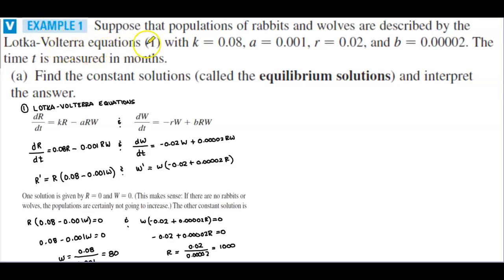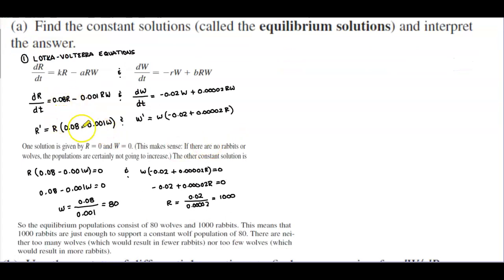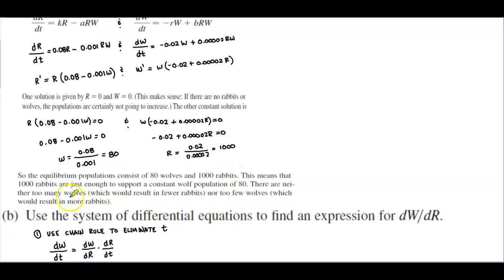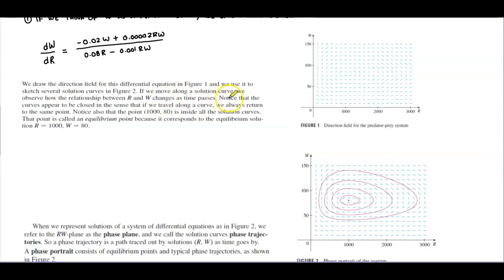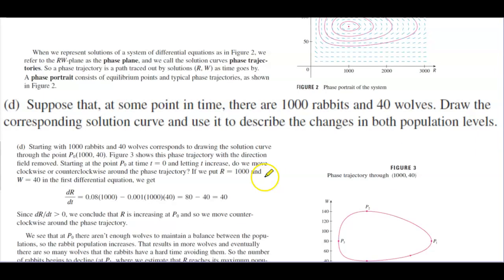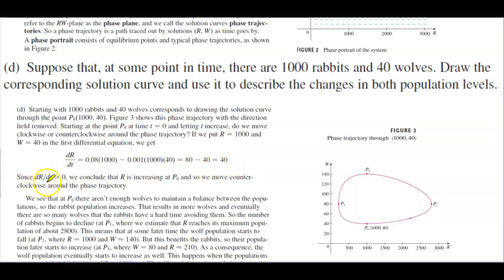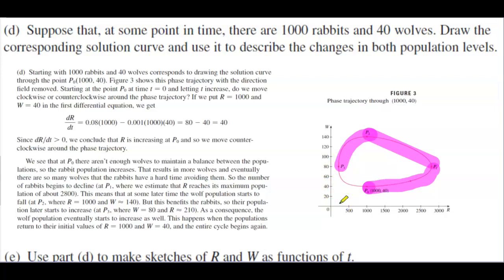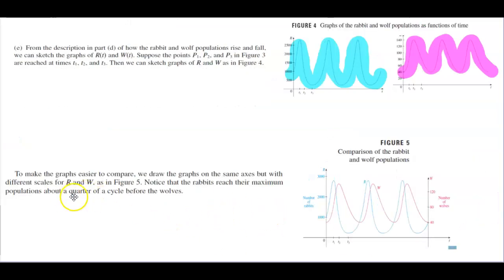Math 1B 7.6 Example 1:Use the Lotka-Volterra equations to answer the questions